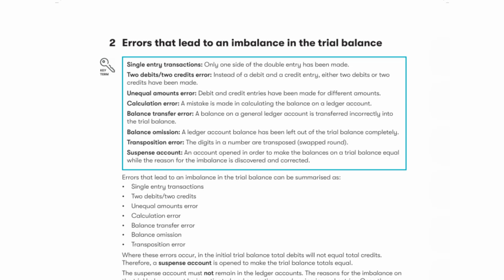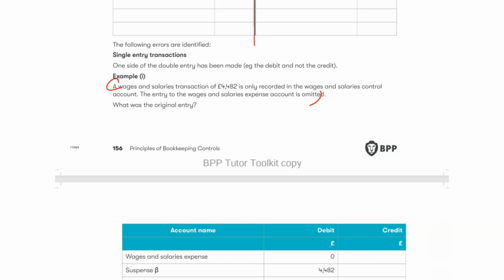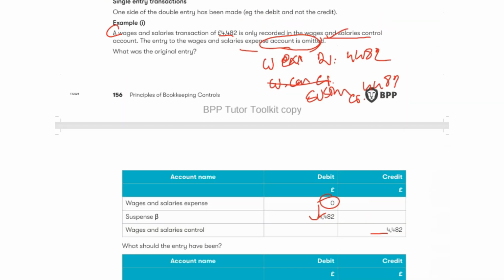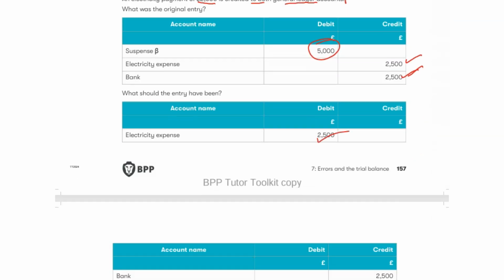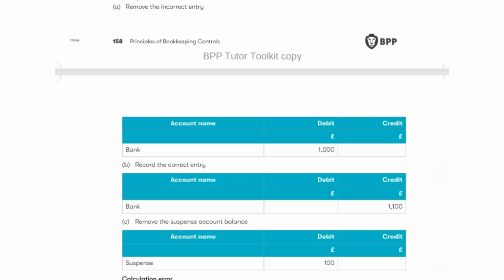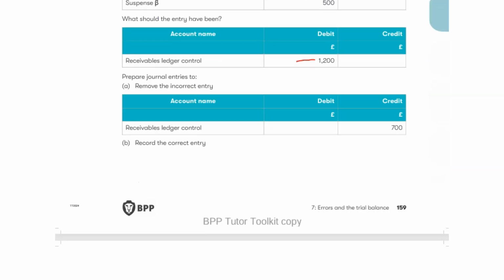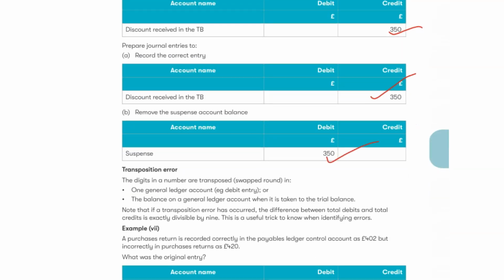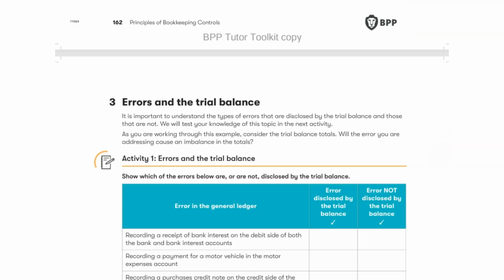AAT Level 2 POBC Suspense Account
This video tutorial is for AAT level 2 POBC Principles of Bookkeeping Control students learning suspense accounts.

Suspense account is when trial balance does not balance, either debit or credit side is short. We temporarily balance with the name suspense and look for errors using journal entries.

Watch the video, practice examples and master your suspense account.

This tutorial is also helpful for AAT level 3 FAPS, ACCA financial accounting students as well as IGCSE, O Level A level and university students.